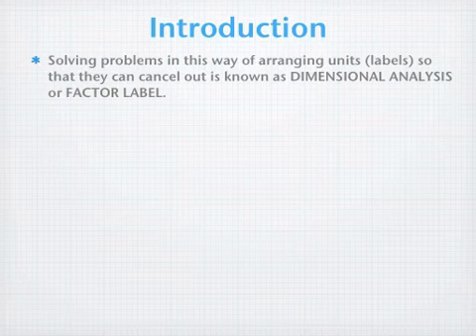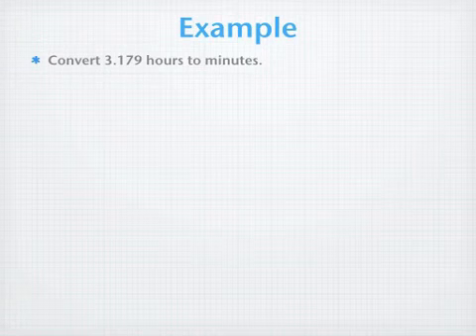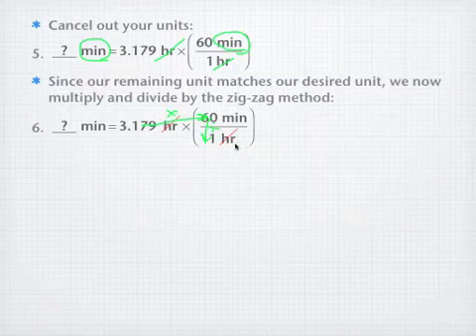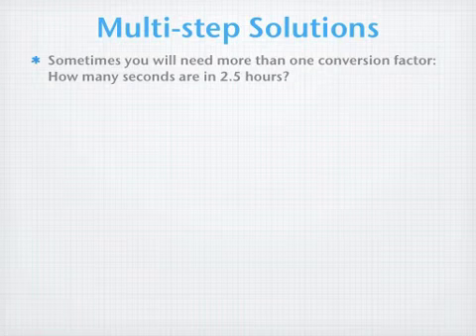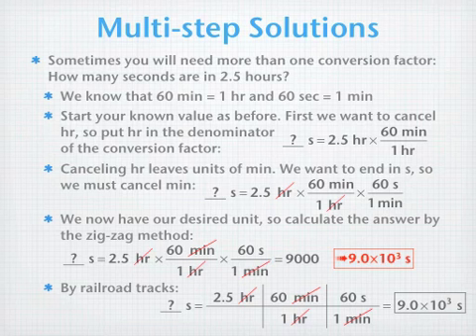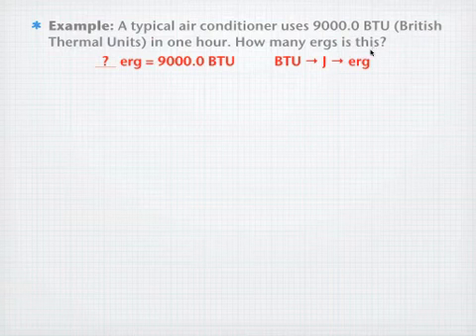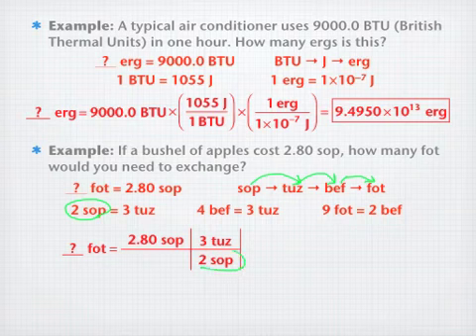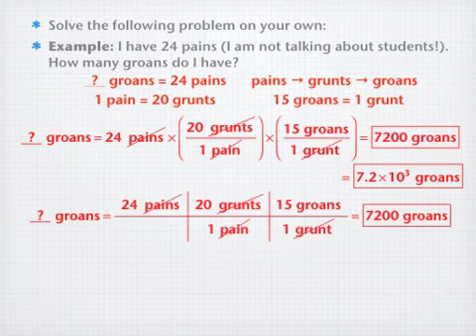Chem 1 Chapter 2 #7: Dimensional Analysis-The Process.mov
Video #7 in Chapter 2, Data Analysis. Explanation of the process of dimensional analysis for single-unit conversions, including multi-step (multi conversion factor) calculations